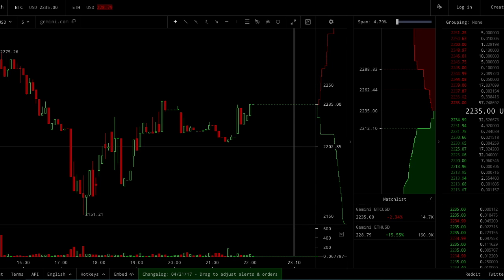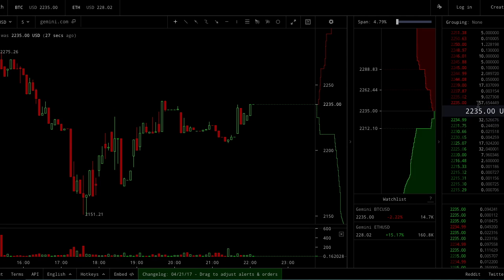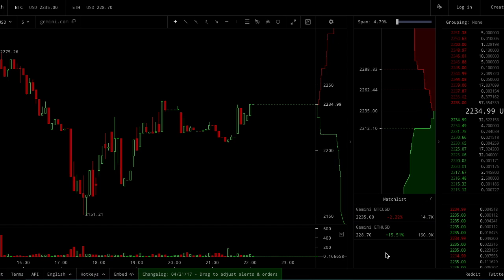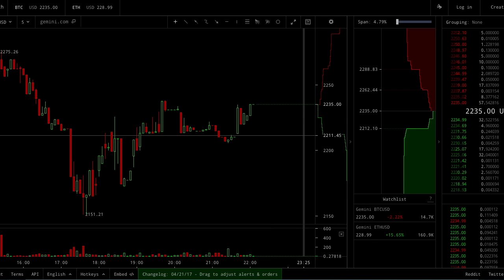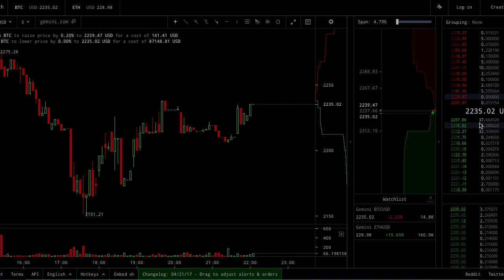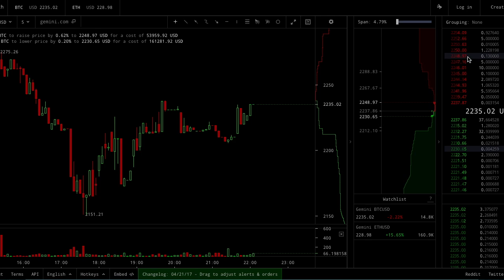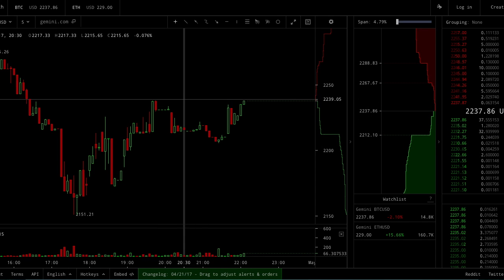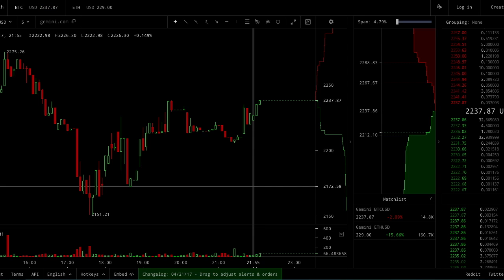4 Simple Order Flow Strategies for Trading Bitcoin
This video gives 4 simple tips on determining future bitcoin short-term price movement using Cryptowatch's order flow.